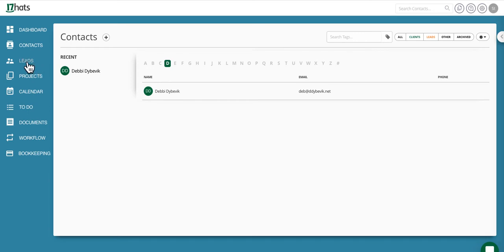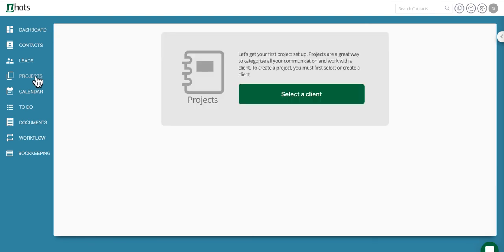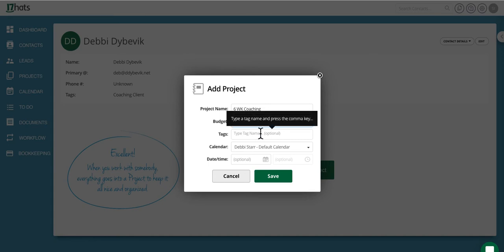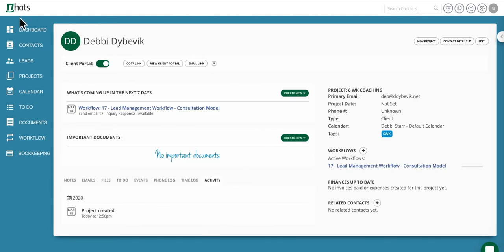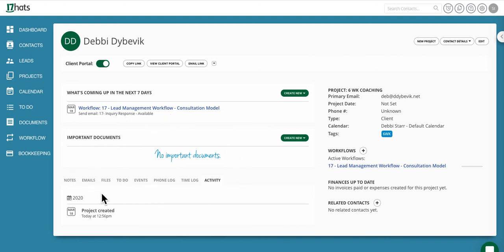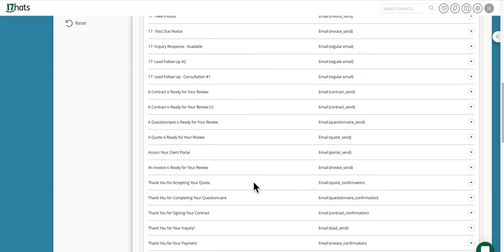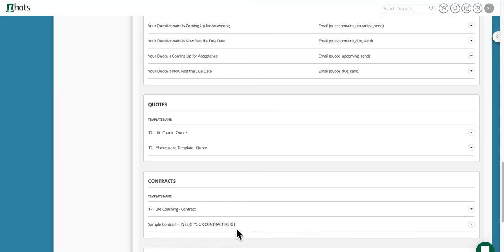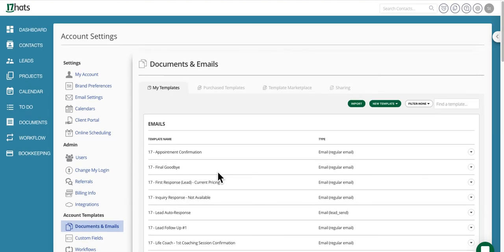17Hats demo video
If you are looking for productivity in your business, you might want to try out 17Hats.  It will  help you streamline your workflow, automate many of the steps, and reduce the time you spend working in your business.  It has a great system for onboarding your clients and managing the contracts, payments, etc.